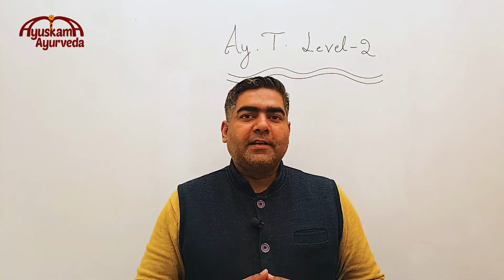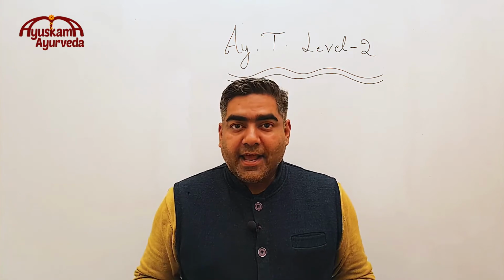Ayurveda Therapist L2 Online Course Introduction